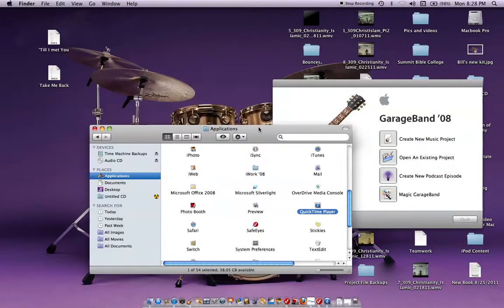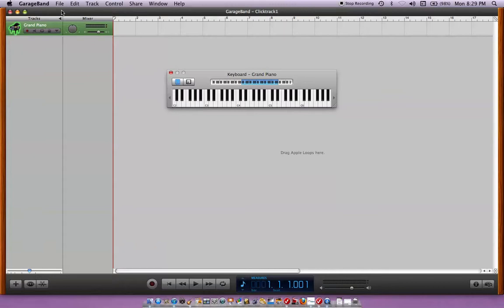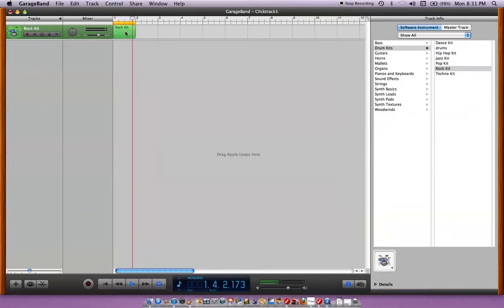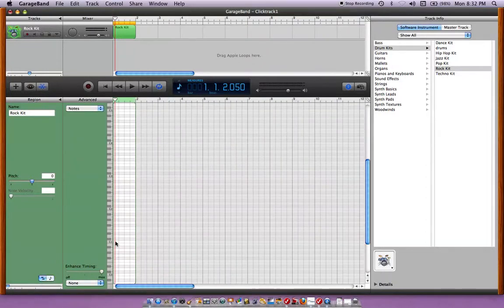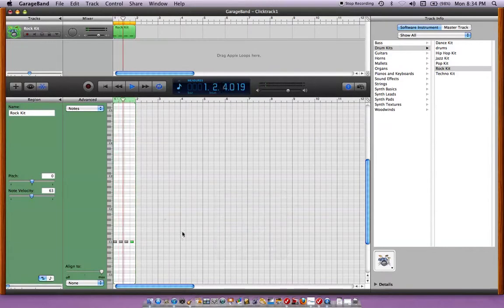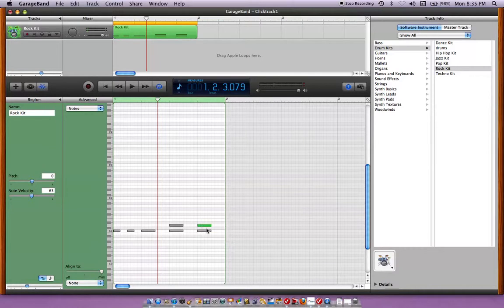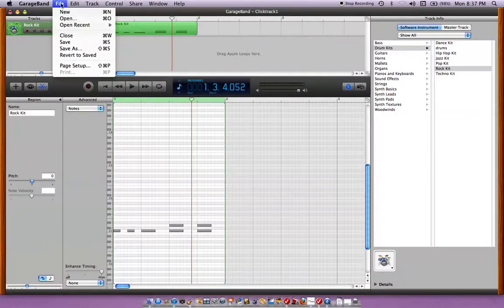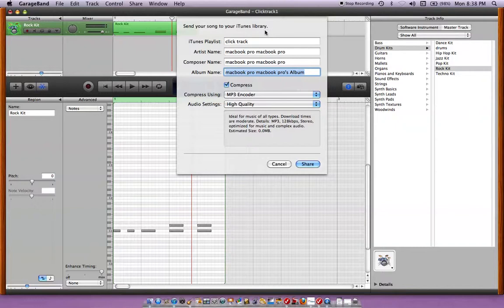Garageband 08 Click track/midi track tutorial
This is me explaining garageband 08. I don't use garageband so I'm no pro but wanted to give a quick tutorial on it for a friend.